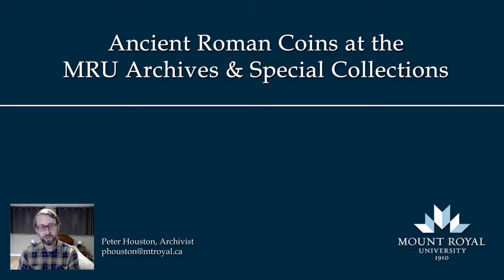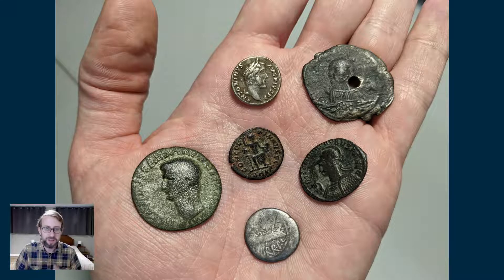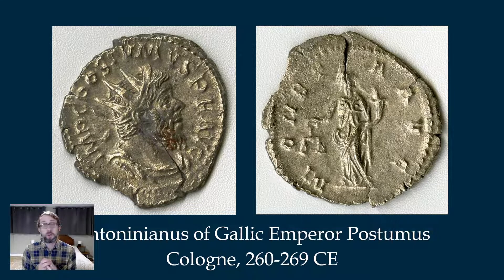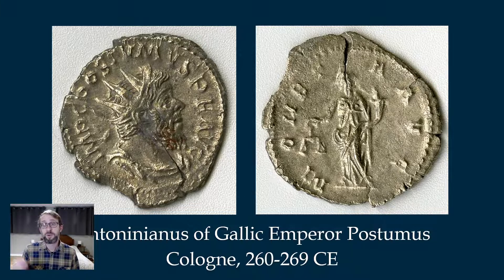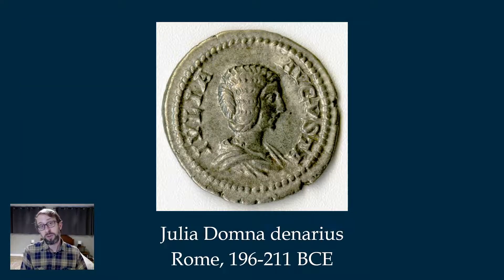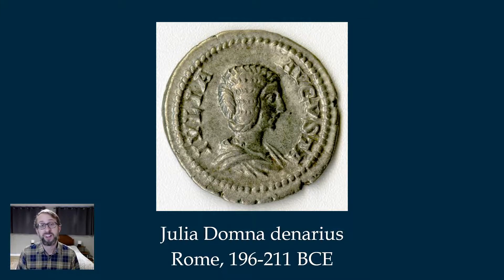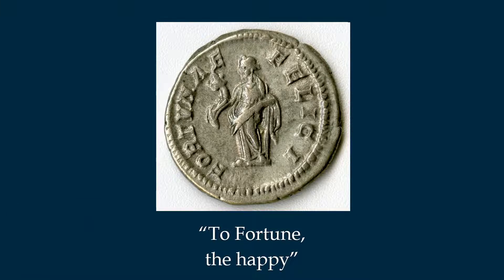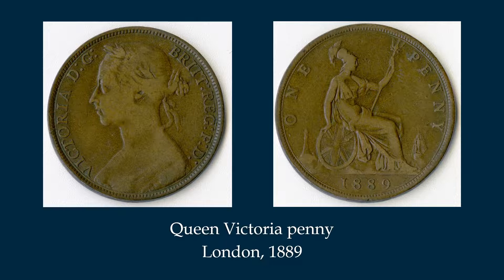Ancient Roman Coins at the MRU Archives and Special Collections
View highlights of a collection of Imperial Roman coins currently on loan to the MRU Archives and Special Collections. Learn how coins were designed to serve as propaganda extolling the power of the Roman state, and discover how they can be valuable sources for studying Roman history.  Prepared on October 13, 2022 for HIST 2206 - History of Ancient Rome.

Video contents:
00:00 - Introduction to Roman Imperial coinage and the collection
01:38 - The value of ancient coins as historical sources
08:10 - Portraits of emperors
13:36 -  Reverse subjects: gods and virtues, economic and military might, social stability
22:13 - The legacy of Ancient Roman coin design
24:13 - Conclusion